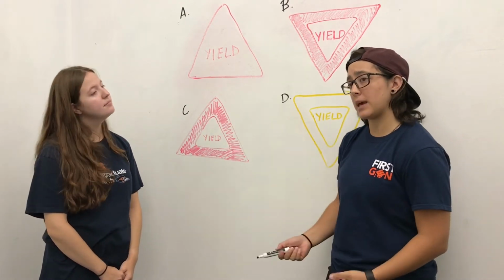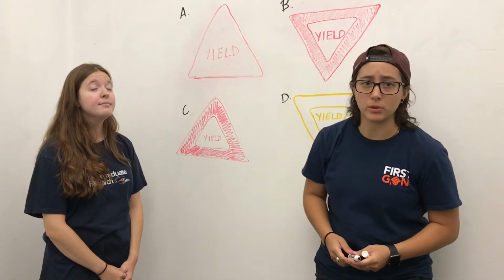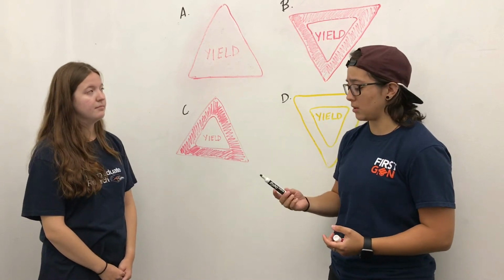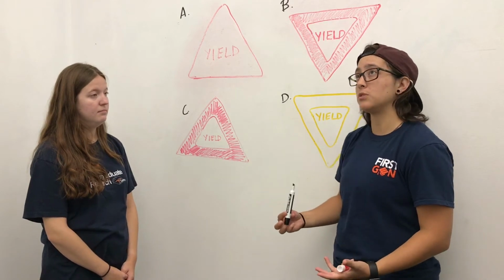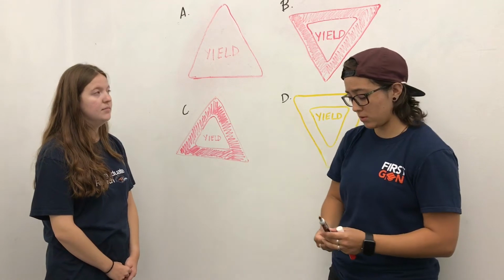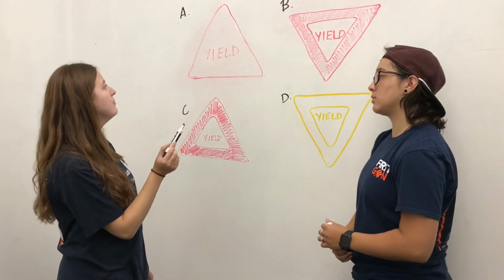IPM Part II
UTSA SI Leader Training